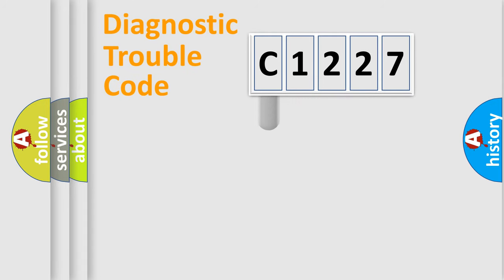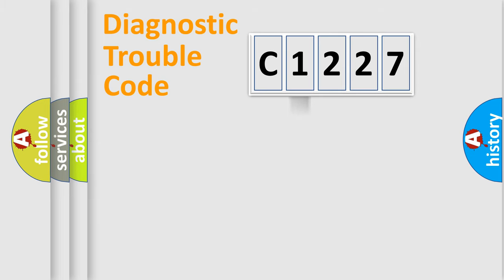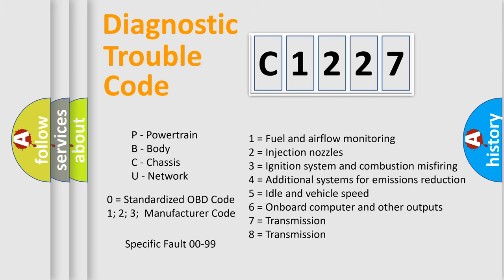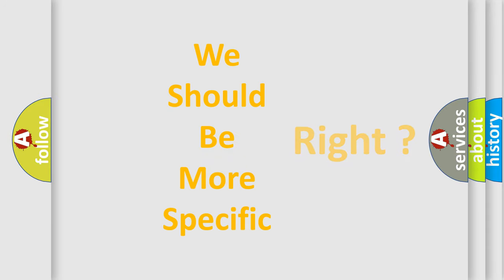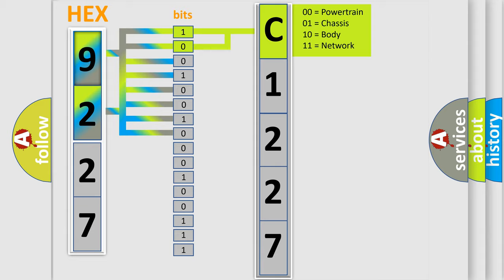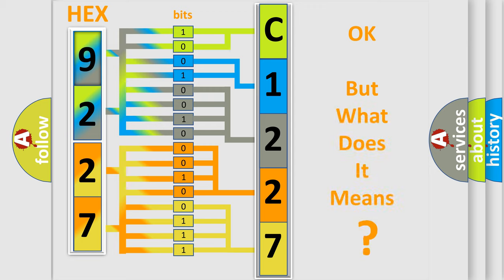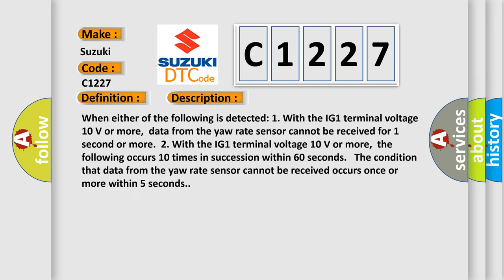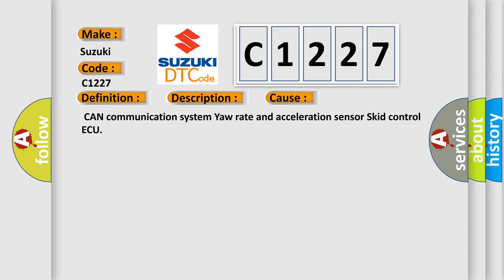DTC Suzuki C1227 Short Explanation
Contents:
0:21 Basic DTC analysis according to OBD2 protocol standard.
1:48 Insight into programming
2:58 A diagnostically understandable description of the Diagnostic Trouble Code
3:05 Basic error definition

Make:
Suzuki
Code:
C1227
Definition:
Lost Communication with Yaw Rate Sensor Module
Description:
When either of the following is detected: 1. With the IG1 terminal voltage 10 V or more,data from the yaw rate sensor cannot be received for 1 second or more.2. With the IG1 terminal voltage 10 V or more,the following occurs 10 times in succession within 60 seconds. The condition that data from the yaw rate sensor cannot be received occurs once or more within 5 seconds.
Cause:
 CAN communication system Yaw rate and acceleration sensor Skid control ECU